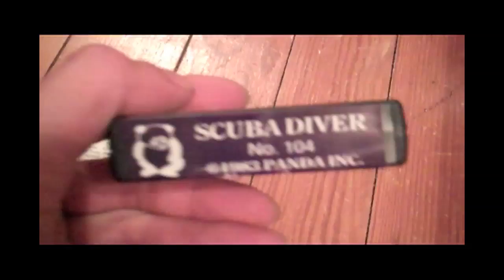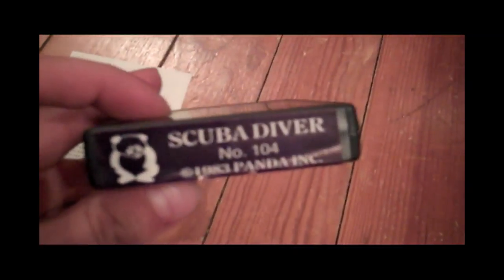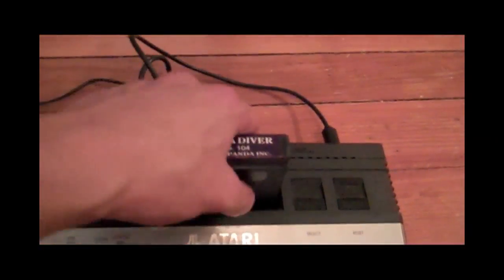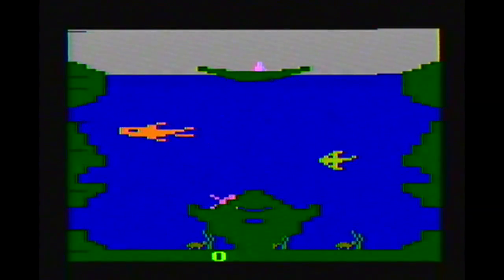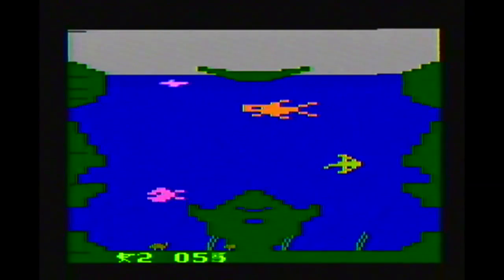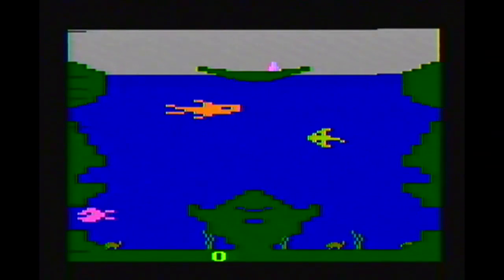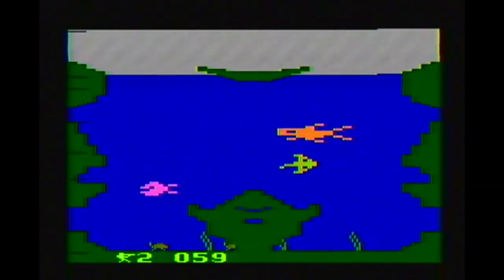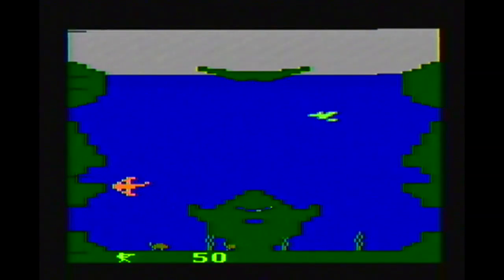CLASSIC GAMES REVISITED - Scuba Diver (Atari 2600) review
Scuba Diver is an extremely rare Atari 2600 game that often commands a high price tag.  But is the game any good?  Find out here in this review!